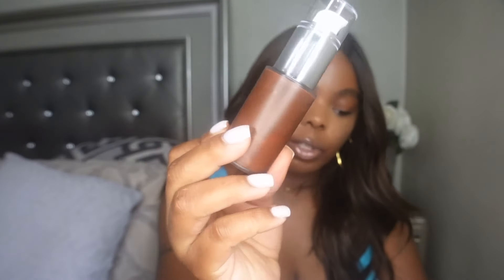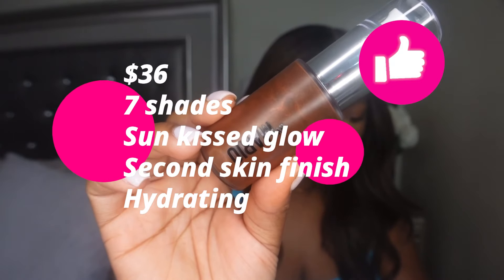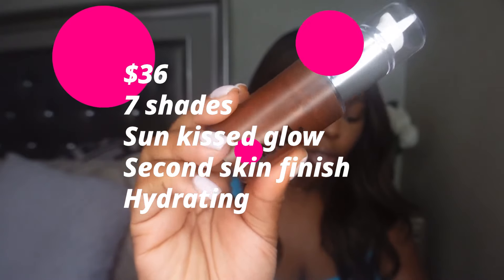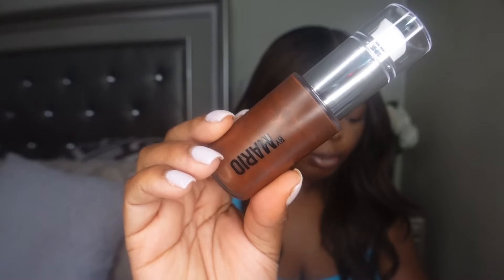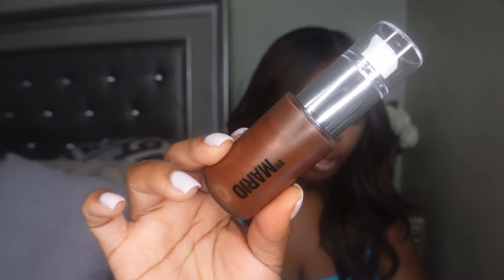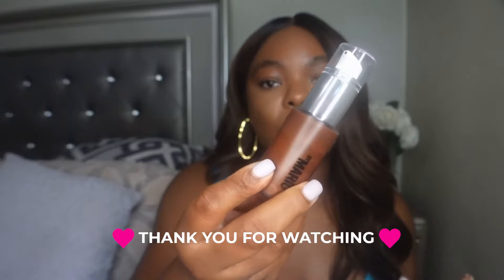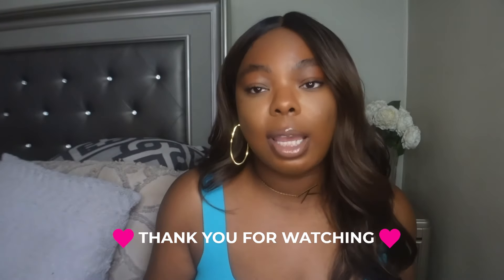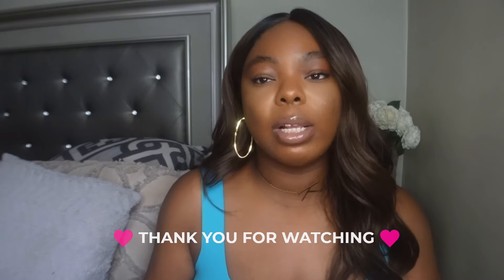New ! Makeup By Mario soft sculpt Multi-Use Bronzing Shaping & Serum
Hey 👋🏾 y’all in this video I’ll be doing a quick demo of Makeup By Mario liquid bronzer in shade deep dark . Hopefully y’all enjoy this video .

Link is listed below ⬇️

FAQ’s 📝

Dior 5n ( all Dior foundation)
Fenty 410
Danessa Myricks yummy skin serum skin tint 12
Nars Belem
Very Valentino foundation Da 3
Gucci luminous matte 380n
Guerlain Tercotta le teint foundation 5n
Tom Ford 10 / 10.5
Armani luminous silk 11/11.5

Bloomingdale’s 📌

Nordstrom 📌

Sephora 📌

Ulta 📌

Beautylish 📌

Nars Cosmetics 📌

Laneige 📌